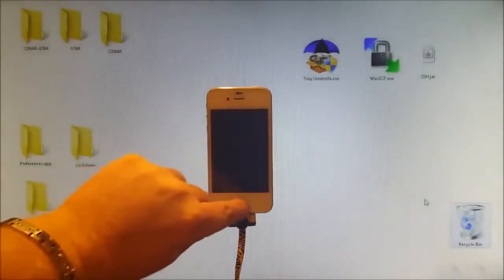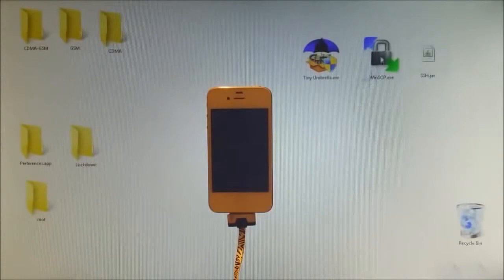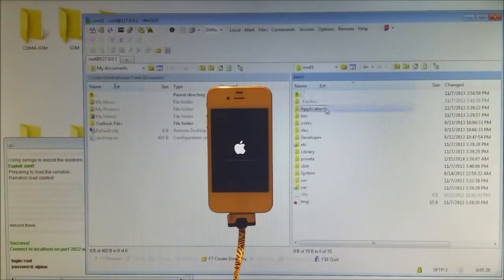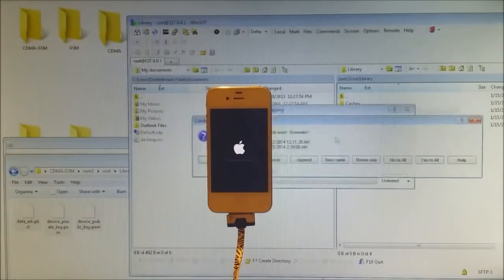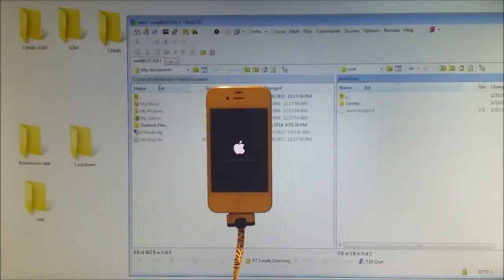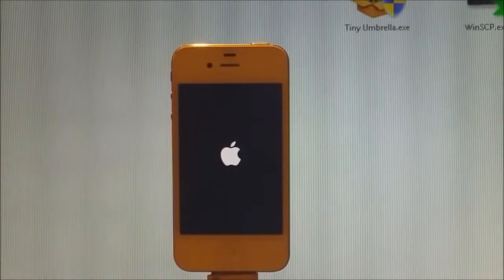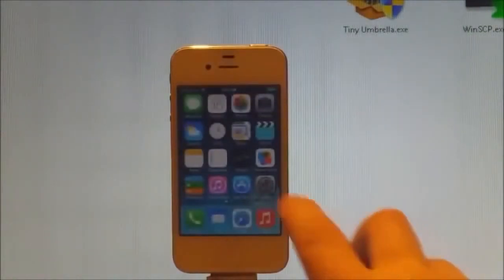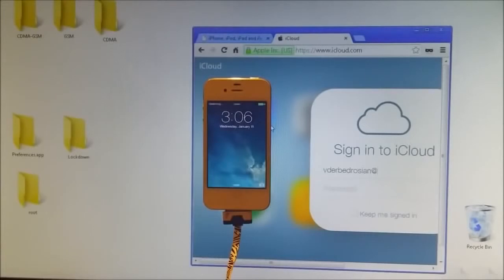Iphone iCloud Bypass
Video de prueba